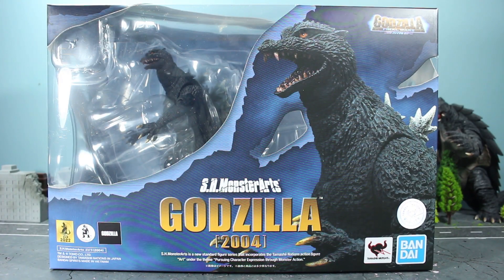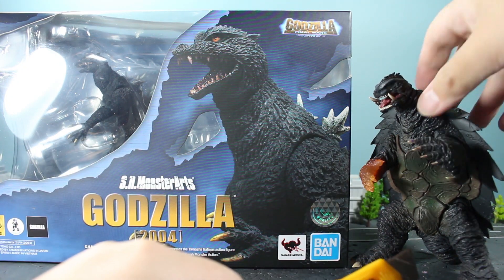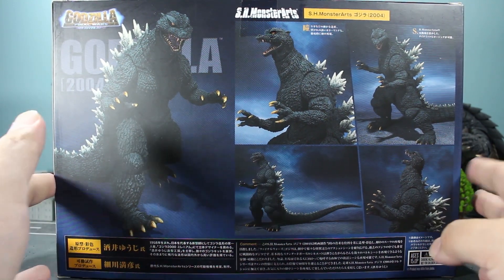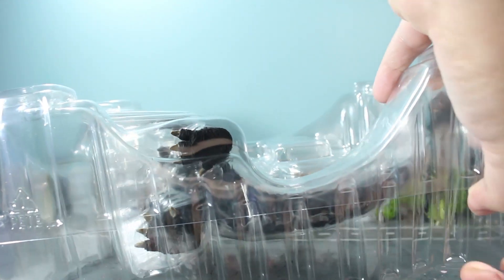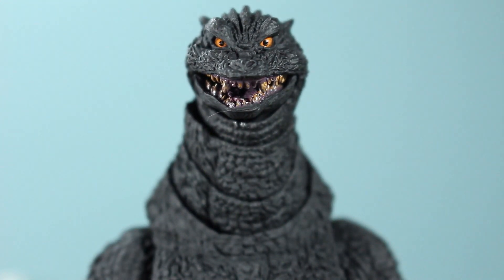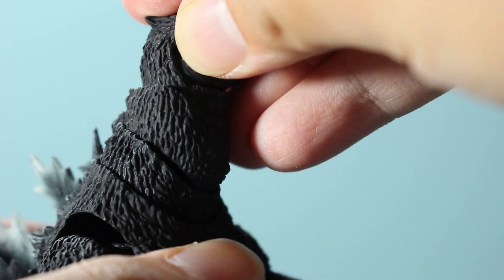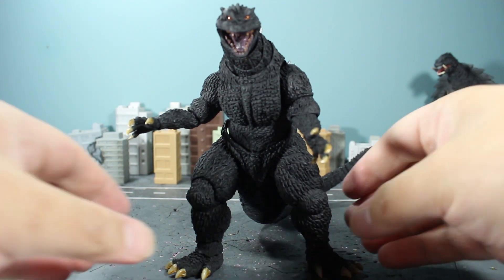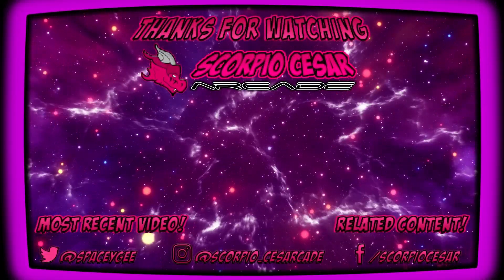SH MonsterArts Godzilla 2004 UNBOXING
A long overdue addition for the MonsterArts collection. The SH MonsterArts Godzilla 2004 is here and it's time to unbox him!